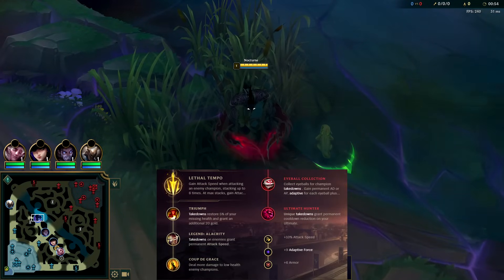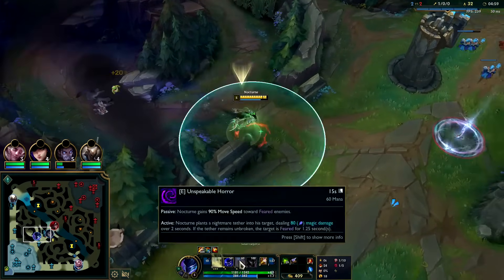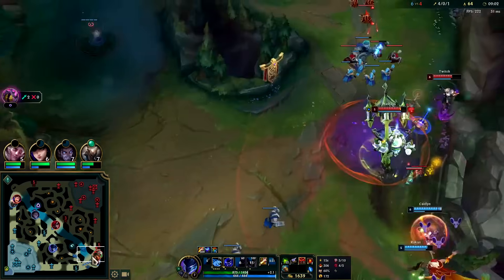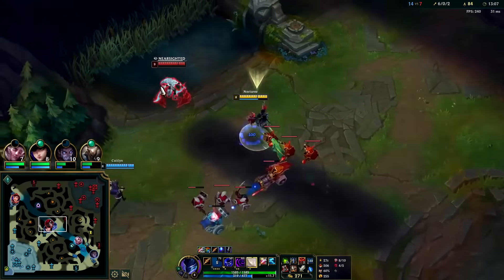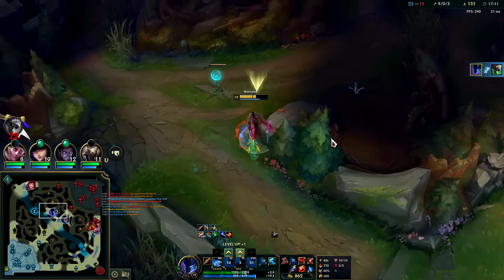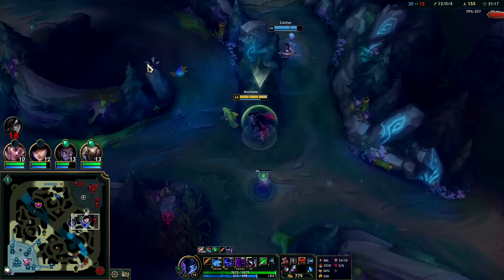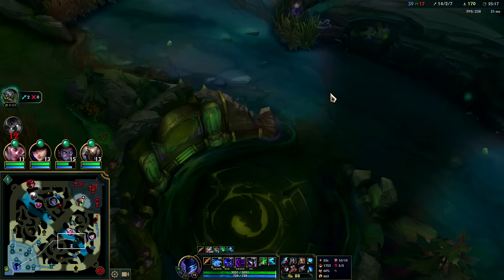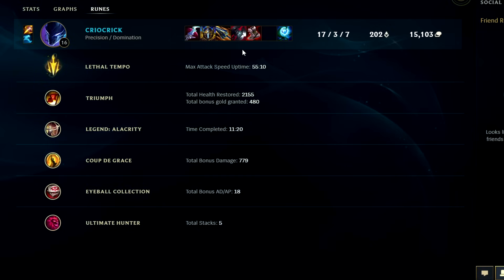THIS IS WHY NOCTURNE IS BROKEN NOW... How to Nocturne & CARRY for Beginners + Best Build Season 14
THIS IS WHY NOCTURNE IS BROKEN NOW
League of Legends Season 14 Nocturne Gameplay Guide